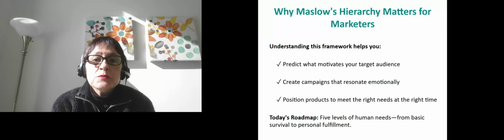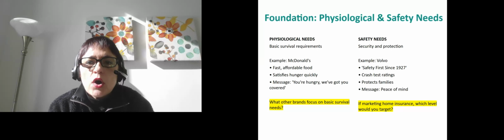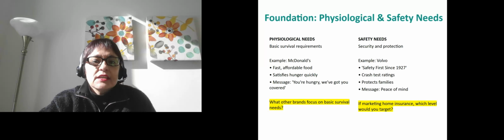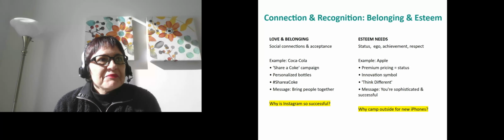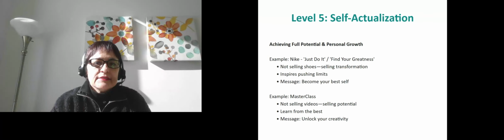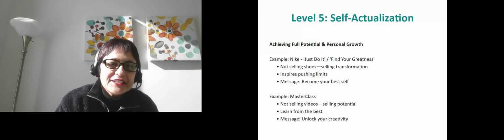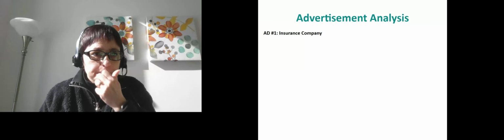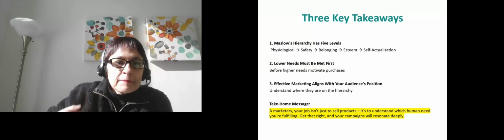Maslow's Hierarchy of Needs Lesson